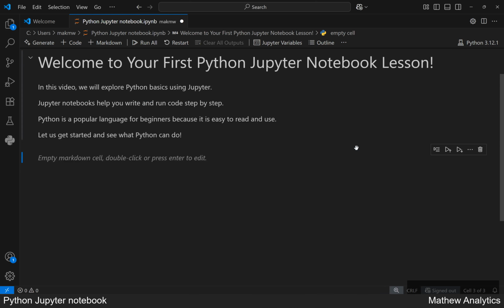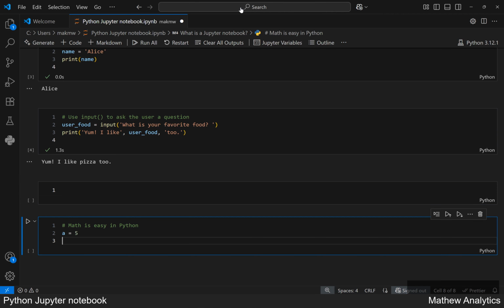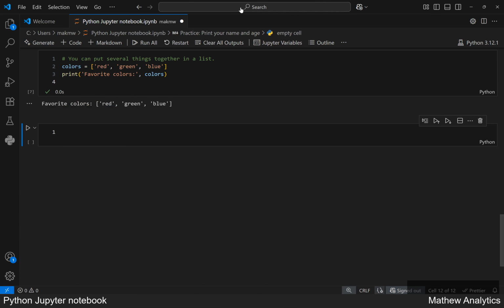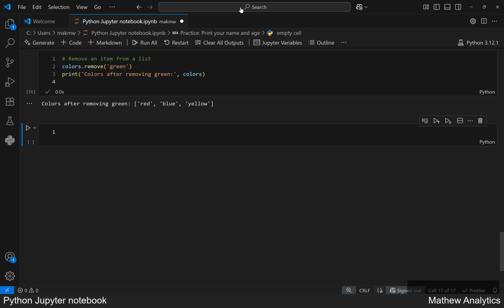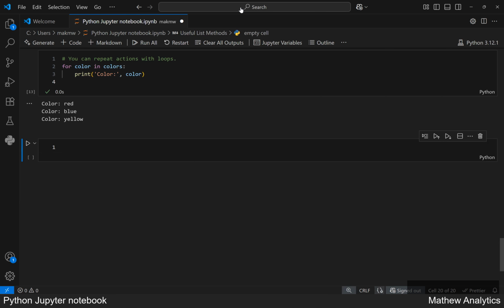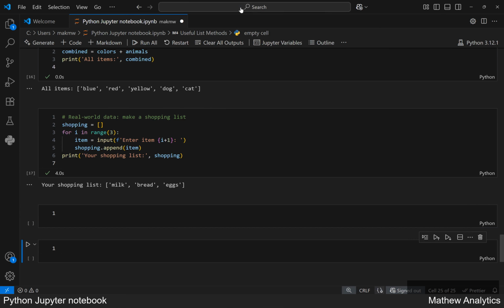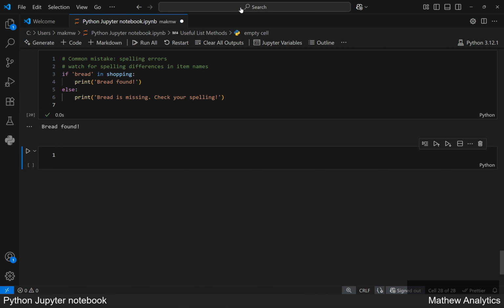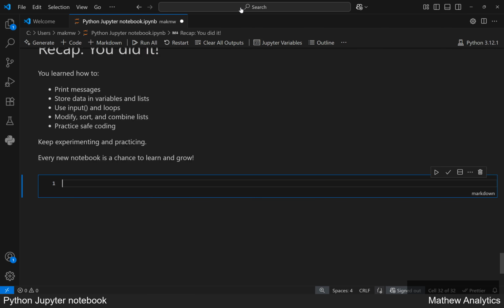01 Introduction to Python in Jupyter Notebook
Learn Python step by step with this beginner-friendly Jupyter Notebook tutorial. This lesson covers essential programming concepts using clear explanations and hands-on examples. You will discover how to use Jupyter notebooks, write and run Python code, work with variables, lists, loops, and more.

Follow along as you practice creating and modifying lists, handling user input, and using helpful list methods. By the end, you will be able to build your own interactive Python notebooks and understand the basics needed for further learning.

00:00 Introduction to Jupyter Notebooks
00:24 What is a Jupyter Notebook
00:49 Writing Your First Python Command
01:08 Storing Information in Variables
01:30 Making the Notebook Interactive
01:52 Doing Math with Python
02:17 Practice Printing Name and Age
02:33 Understanding Data Types
03:08 Creating and Printing Lists
03:28 Accessing List Items by Index
03:52 Building Lists from User Input
04:17 Adding Items to a List
04:37 Removing Items from a List
04:58 Handling Errors When Removing Items
05:35 Useful List Methods
06:05 Using Loops with Lists
06:26 List Comprehensions
06:47 Sorting Lists
07:05 Combining Two Lists
07:24 Building a Shopping List with a Loop
07:53 Finding the Longest Word in a List
08:24 Removing Items Safely
08:53 Checking for Spelling in Lists
09:20 Copying and Clearing Lists
09:50 Your Turn: List Building Challenge
10:24 Recap and Next Steps
10:55 Thank You and Final Tips